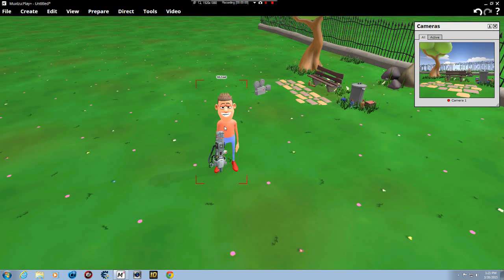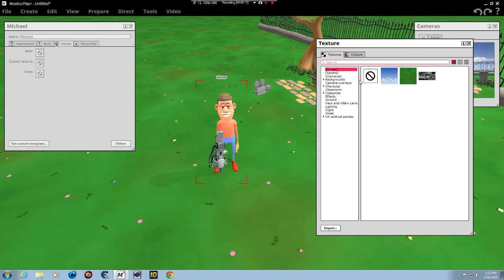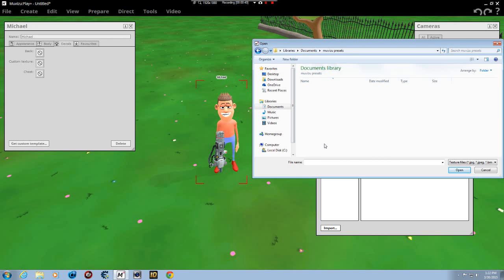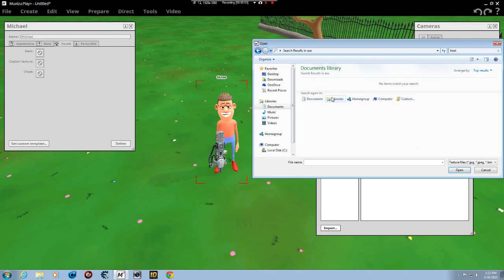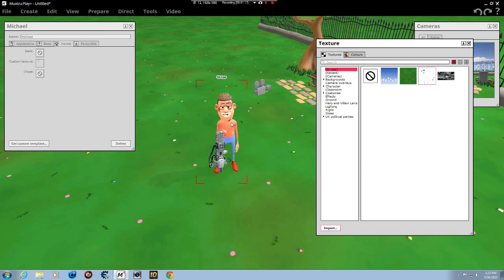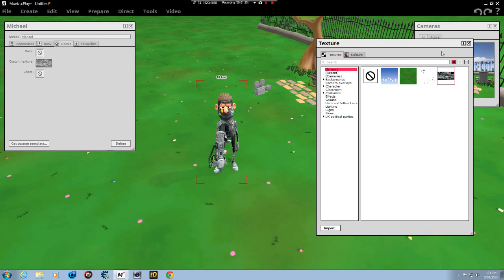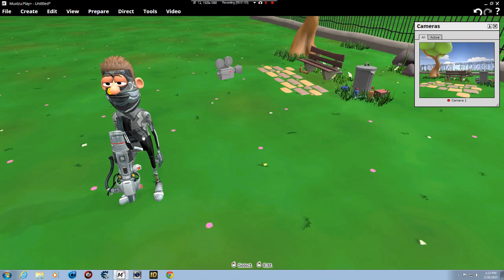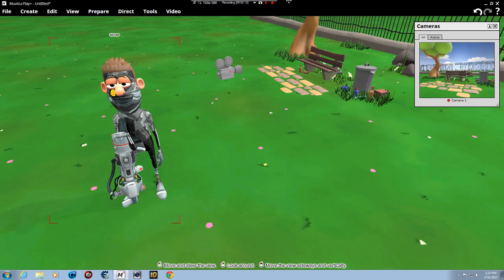Import textures in edit Textures in muvizu